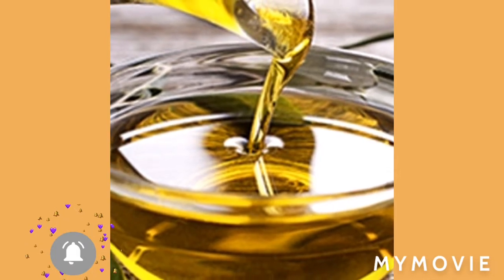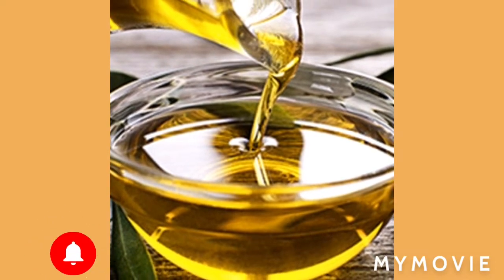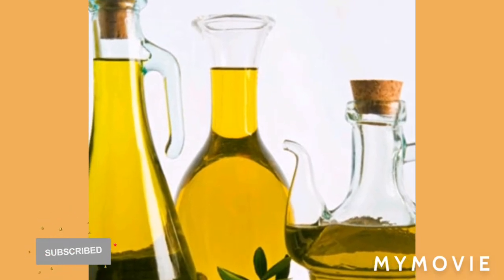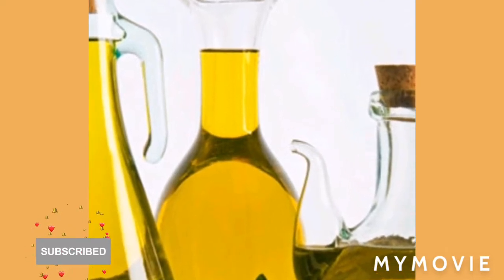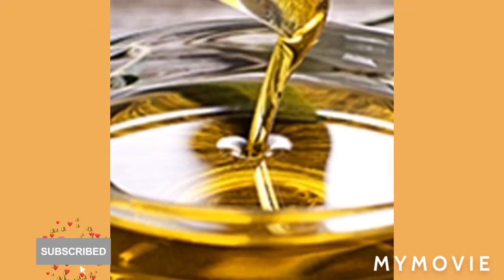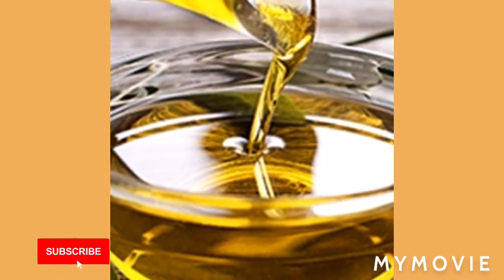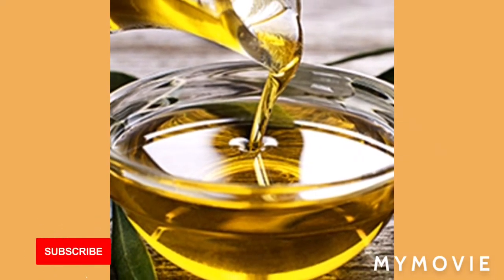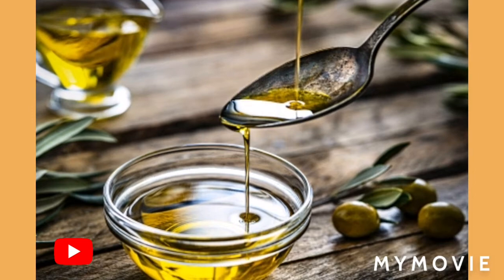Olive Oil Will Make Your Face Black When bleaching never use it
Why You Must Not Use olive Oil on Your Face While Bleaching Skin

I warn You  do not use olive oil on your face because it is not good for your skin at the same time please watch full video to get a better understanding so please sit back relax and enjoy the video and also share it with a friend hit the notification Bell And subscribe to my channel comment down below if you have any questions that you would like to be clarified Ash tagged skin bleaching